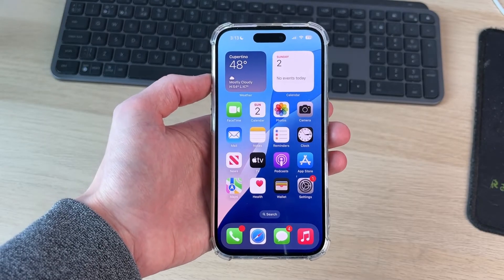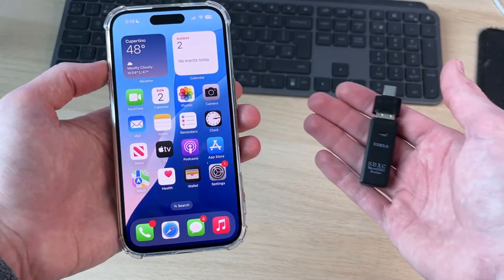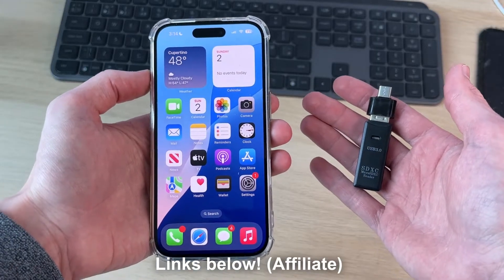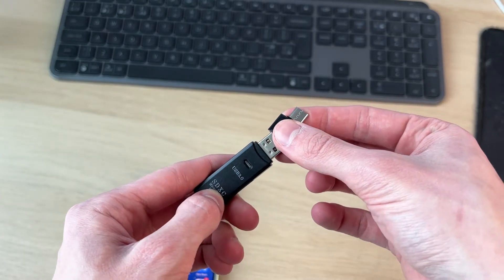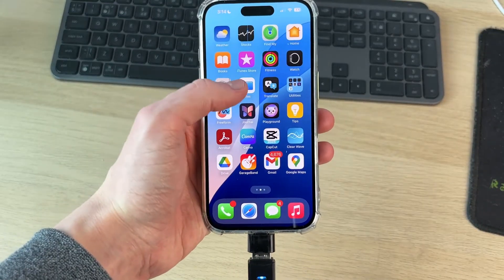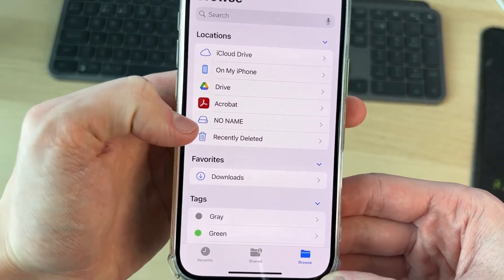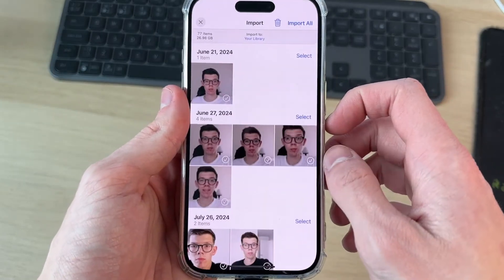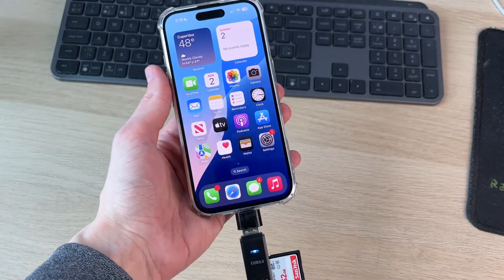How To Use SD Card Reader On iPhone - Full Guide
Learn how to use sd card reader on iphone in this video.

GuideRealm